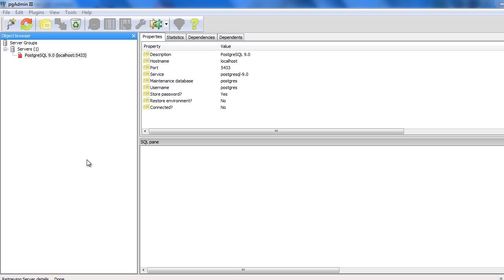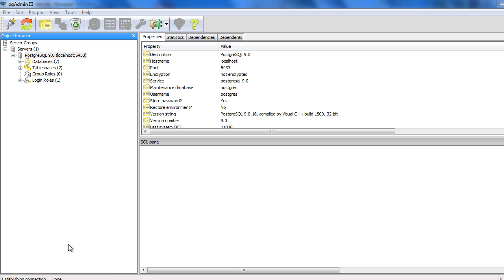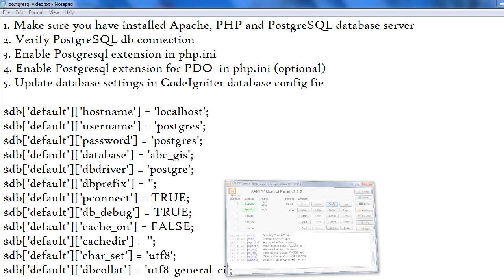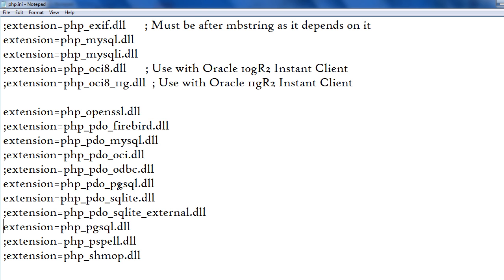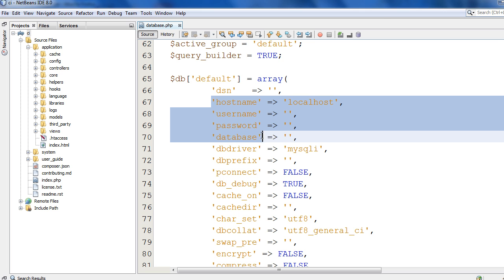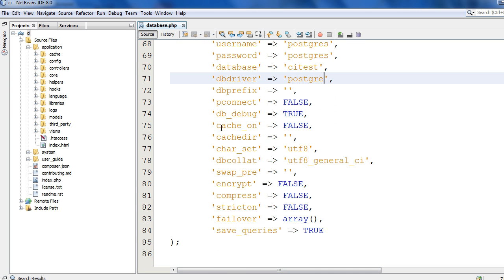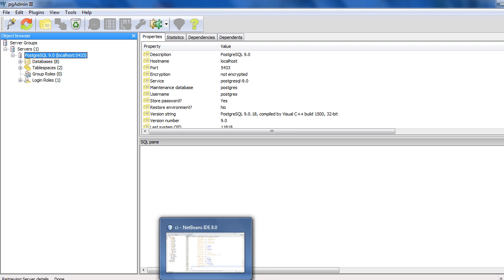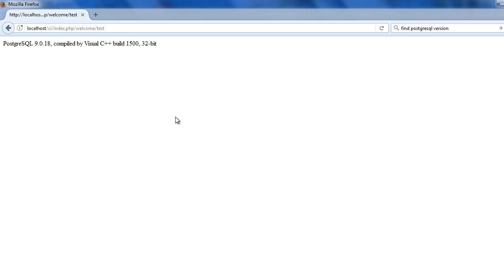How to connect PostgreSQL with CodeIgniter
In this tutorial, let's see how to configure CodeIgniter to use PostgreSQL  database.